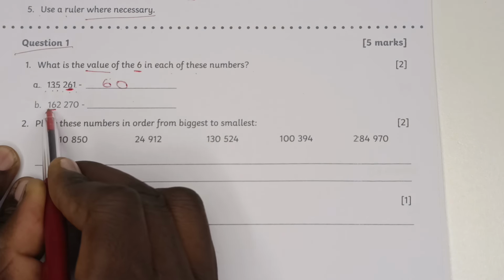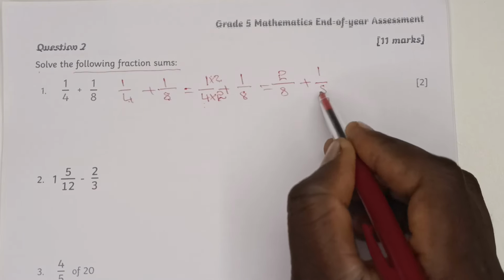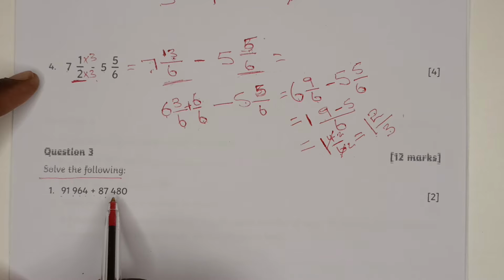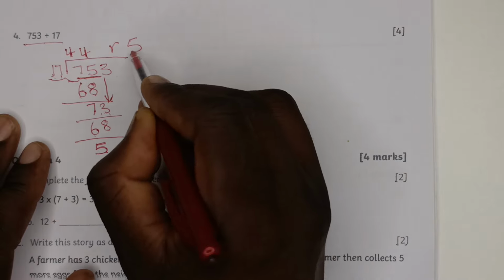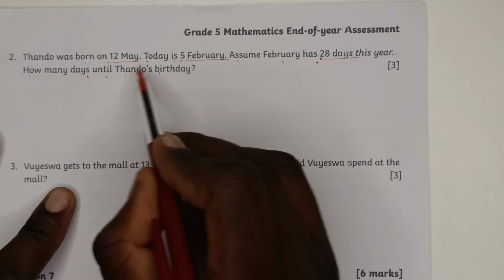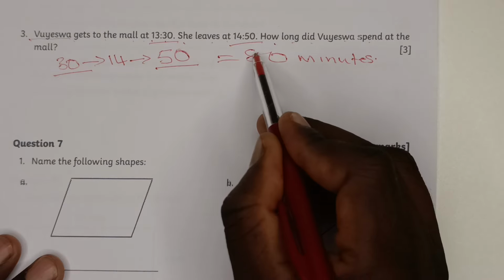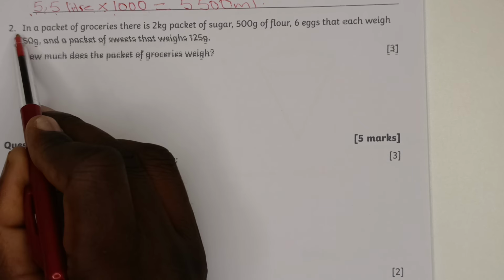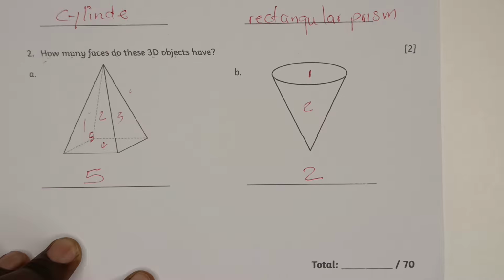Grade 5 Math Practice Exam (End-of-Year Assessment) | Full Review and Answers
This practice exam covers all the key concepts a 5th grader should know, from basic operations and fractions to geometry, time, and measurement.
We'll tackle every question, including:
Number Value & Ordering: Place value, ordering large numbers.
Fraction Calculations: Adding, subtracting, and finding fractions "of" a number.
Operations: Long multiplication (23 \times 48) and division with remainders (753 \div 17).
Patterns & Algebra: Identifying rules and completing number sentences.
Time & Duration: Reading analog and digital clocks, calculating time duration.
Geometry: Naming 2D and 3D shapes (parallelogram, rectangular prism, cylinder, etc.), identifying angles, and finding differences between shapes.
Measurement: Calculating capacity (litres to millilitres) and mass (kg/g) conversions.
Perimeter & Area: Solving for the perimeter of a rectangle and the area of a composite shape.
Use this video to study for your own final exam, review foundational math skills, or see if you remember what you learned in Grade 5! Don't forget to pause the video and try the questions yourself before seeing the solutions!
Download the original assessment PDF: [Link to your PDF if you provide one]
Keywords / Tags
(Mix of short-tail and long-tail terms to maximize search.)
grade 5 math end of year assessment math practice exam 5th grade math math final exam grade 5 math review grade 5 fractions grade 5 geometry long division math tutor twinkl math grade 5 number patterns math solutions year 5 math elementary school math math concepts math review